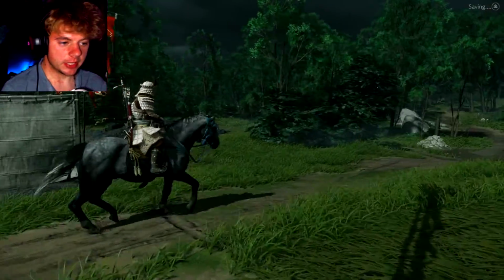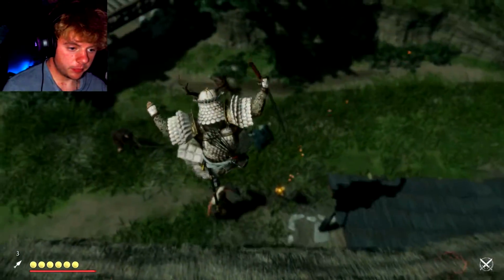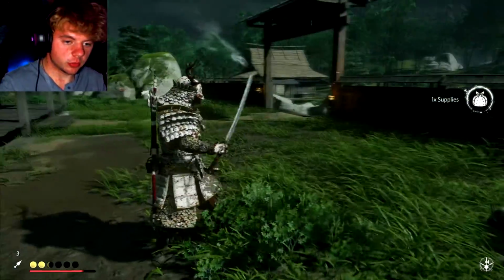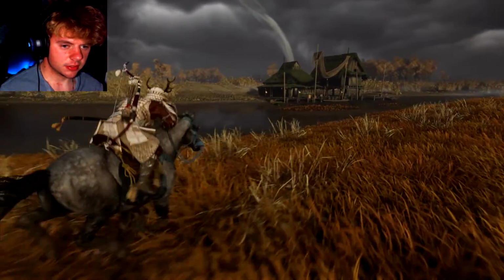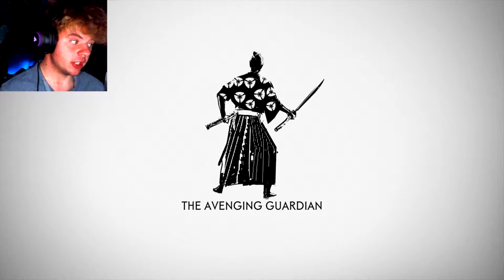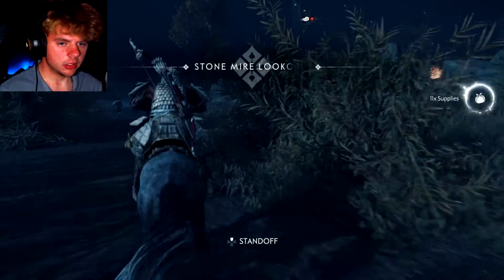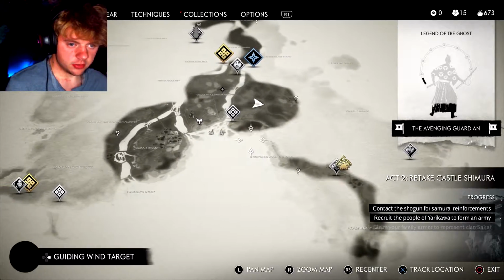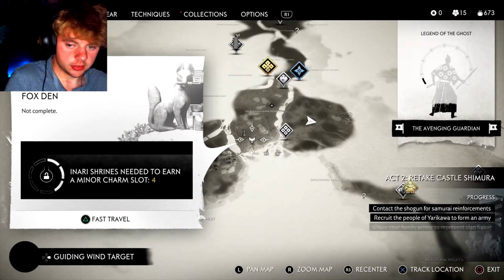I HAVE DEER ARMOR [Ghost of Tsushima] Part 17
We mess around a lot.
Mostly Upgrading to god armor.